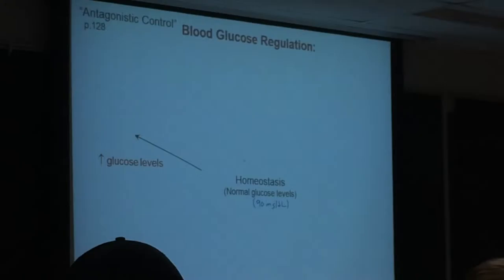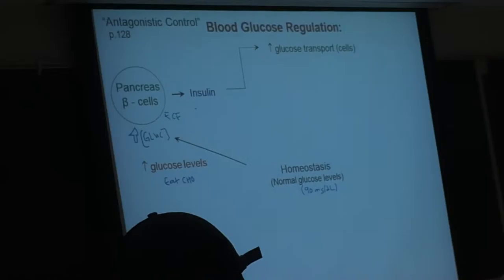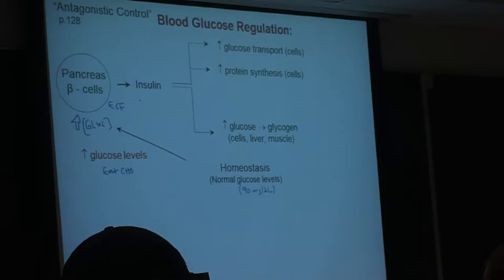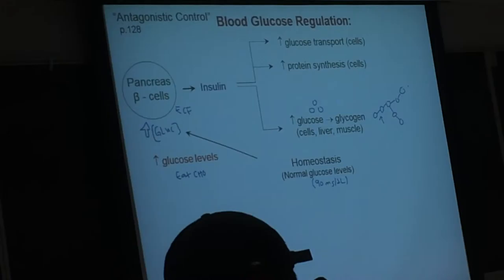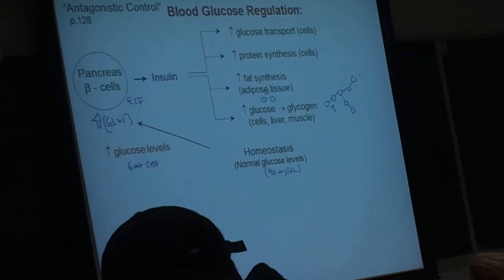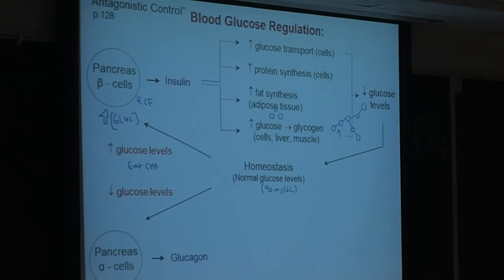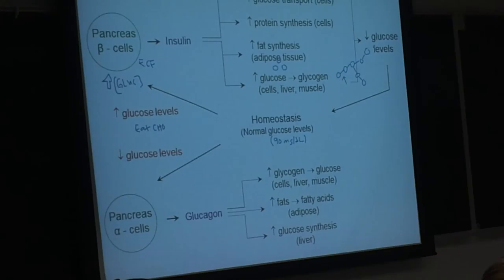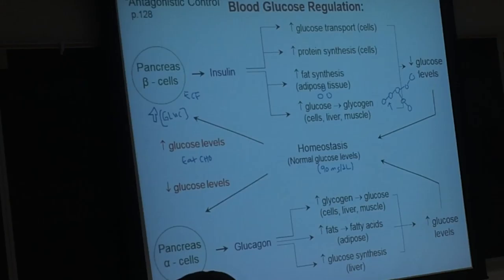September 16, 2016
Blood glucose regulation